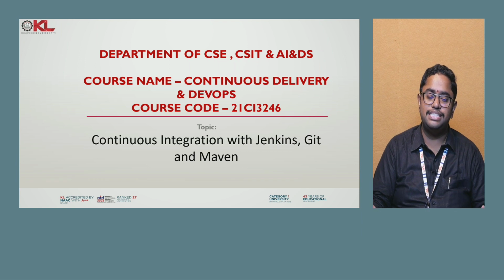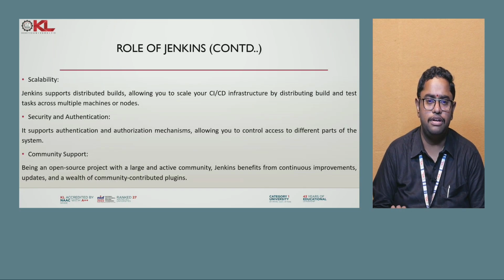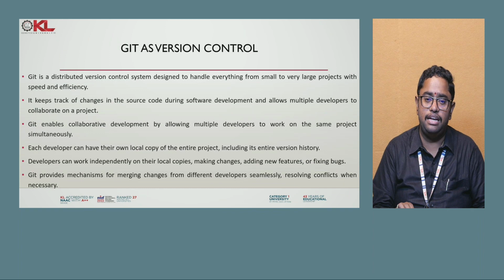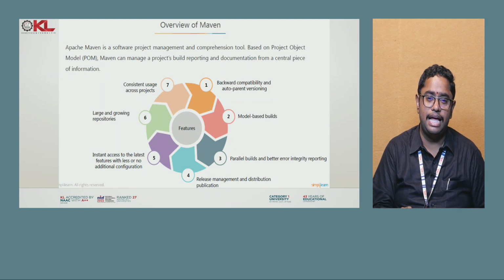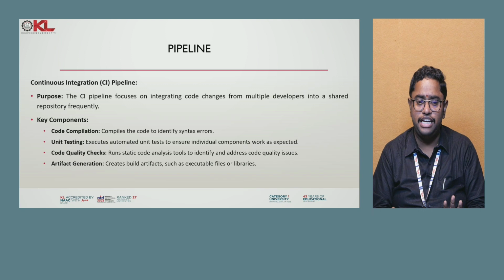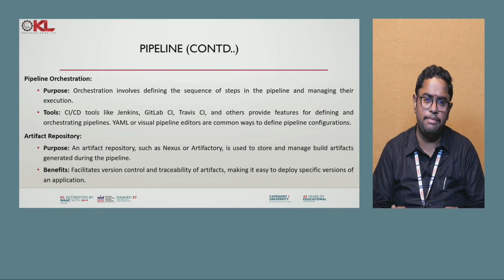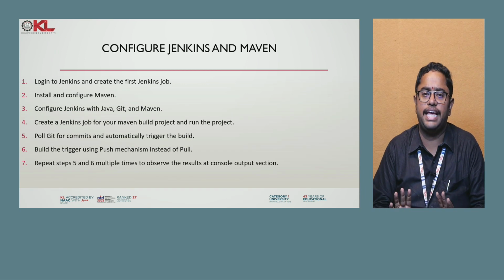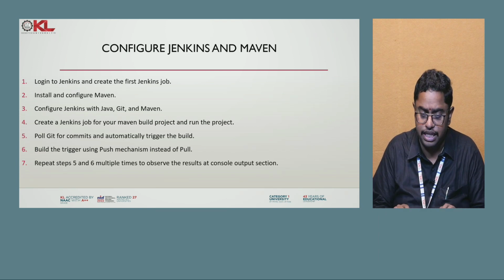Continuous Integration with Jenkins, Git and Maven